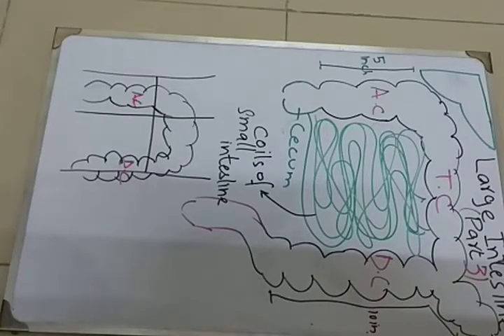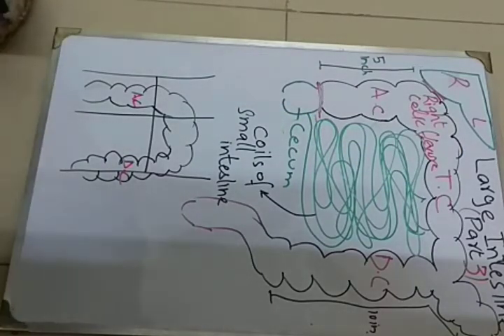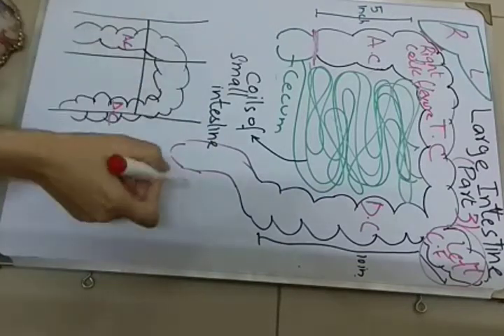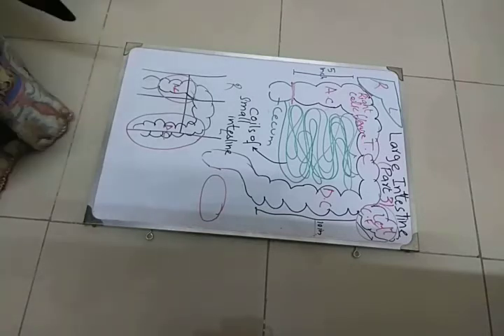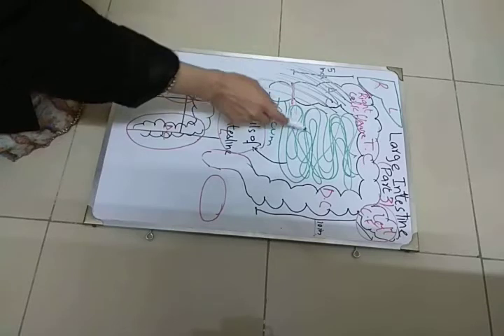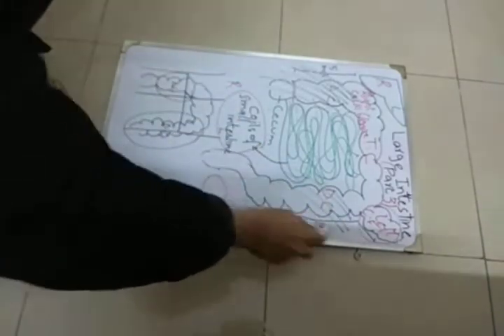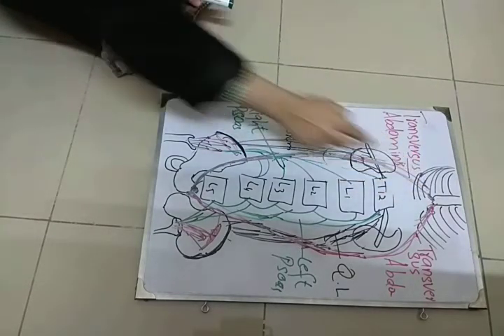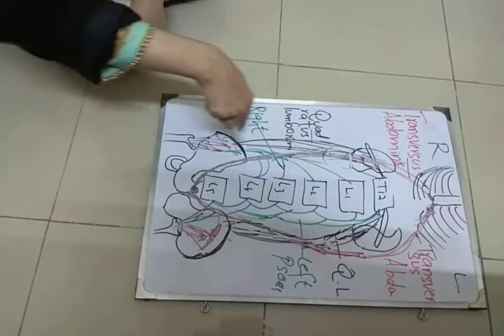Ascending colon , Descending colon Large intestine Part 3